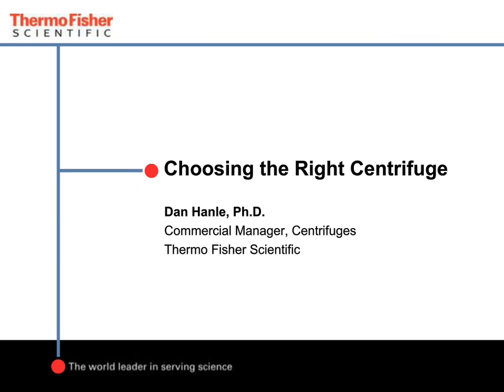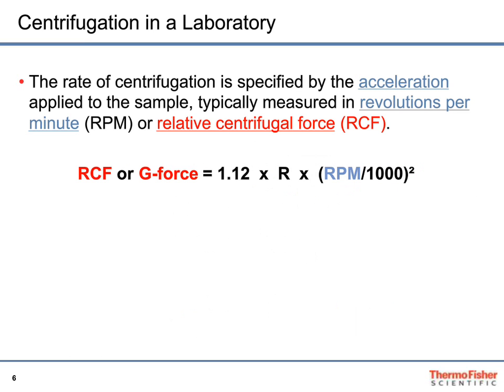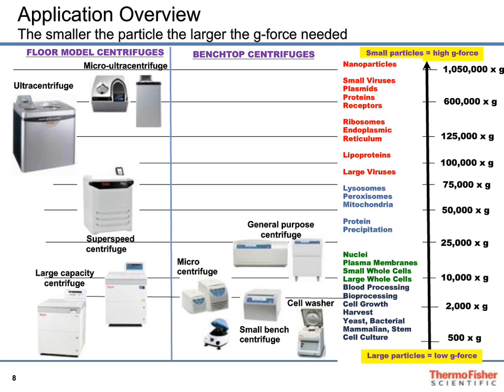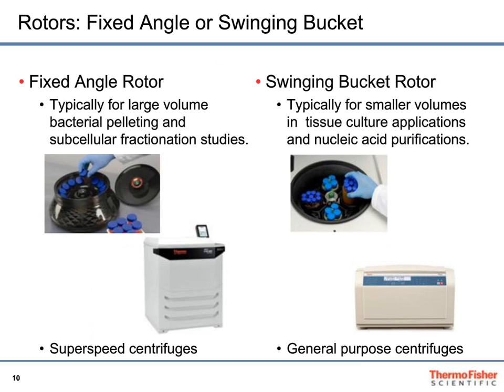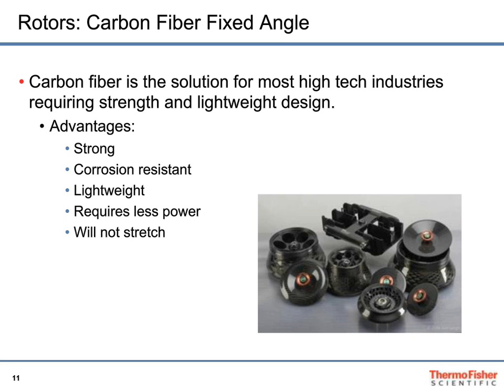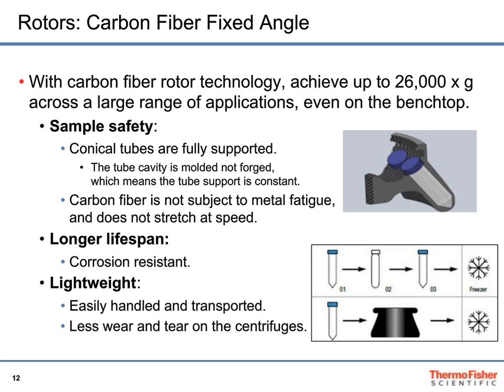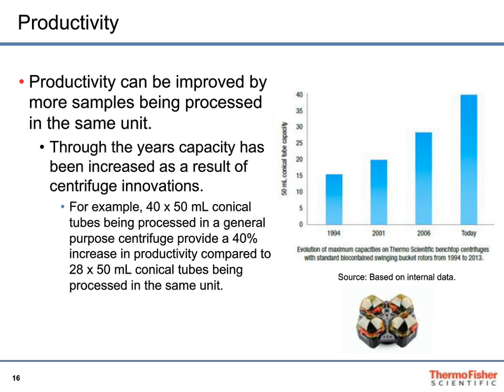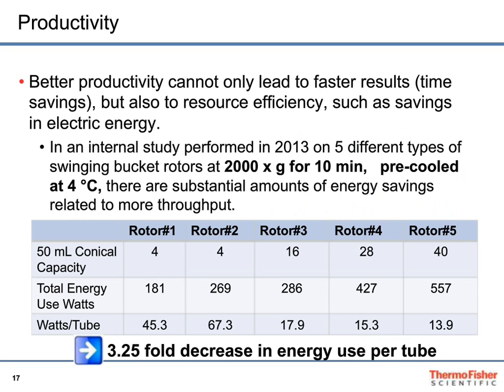Choosing the Right Centrifuge for Your Lab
While the centrifuge is perhaps one of the most common pieces of laboratory instrumentation, few instruments present such a wide variety of options. From tiny benchtop spinners to floor-standing ultra high-speed models, selecting the correct model for your lab can leave you spinning. In this webinar you will learn about the latest in centrifuge technology, and hear about the current trends towards developing more high-performance and energy-efficient models, with increased durability, flexibility and smart features tailored for specific applications.

Presenter:
Dan Hanle - Thermo Fisher Scientific